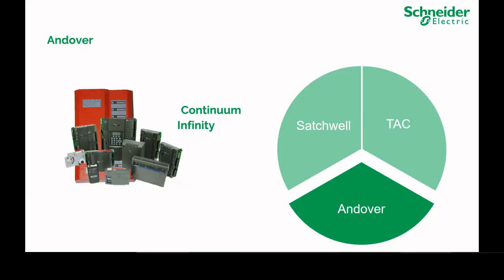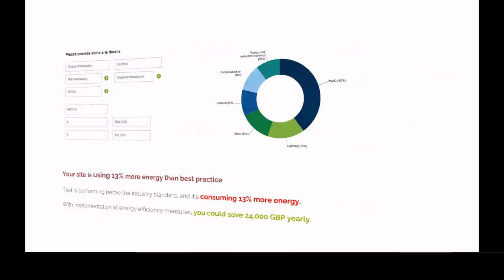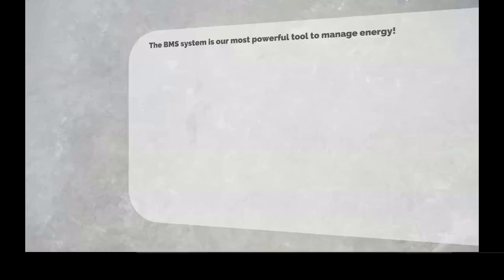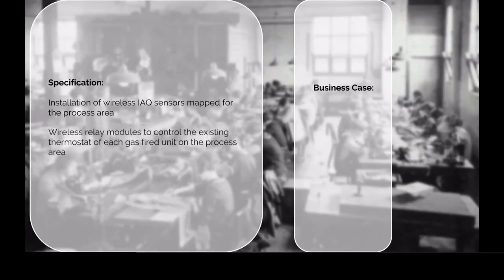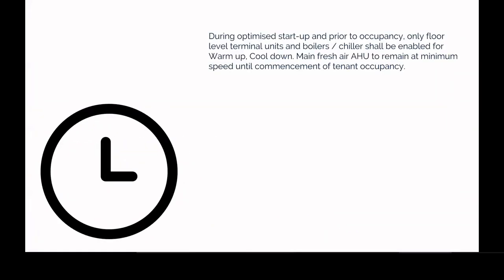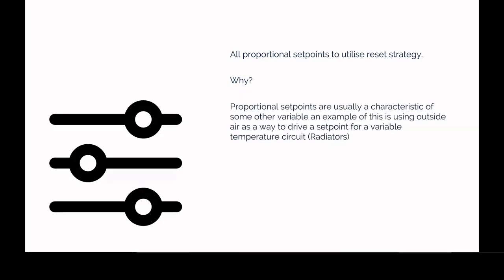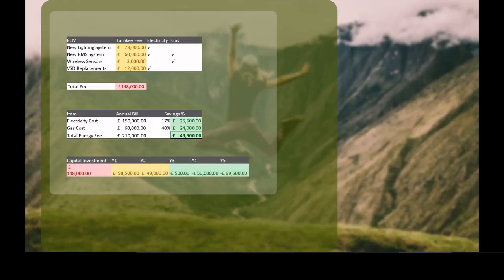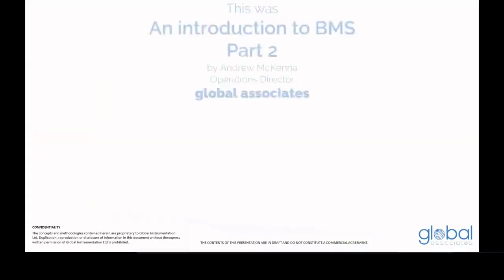CIBSE HCNE: Introduction to BMS (Part Two)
This is the follow-up session of the CIBSE Home Counties Norther East session on BMS, presented by Andrew McKenna of Global Associates. This session is targeted at those wanting to gain a more comprehensive understanding of BMS.